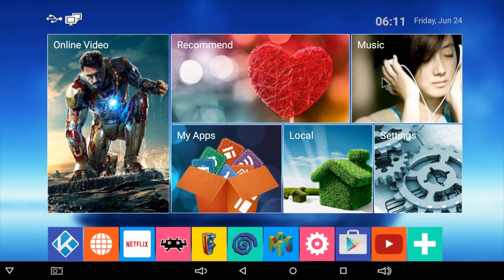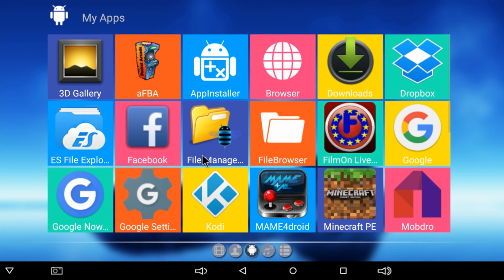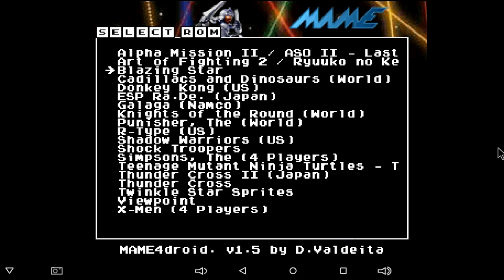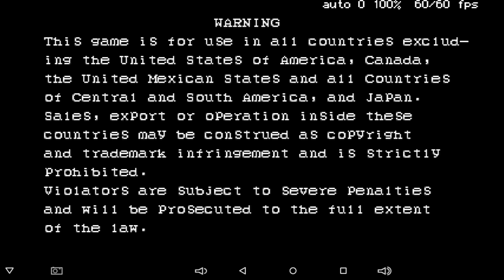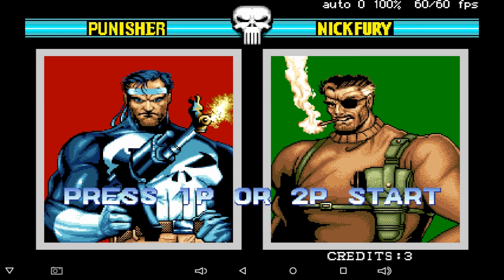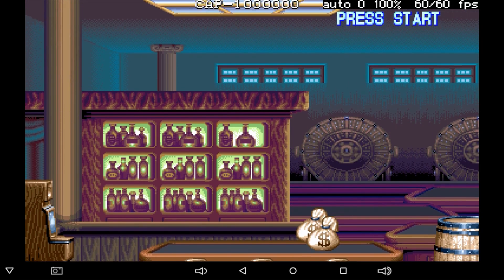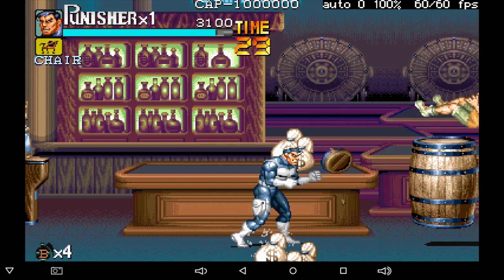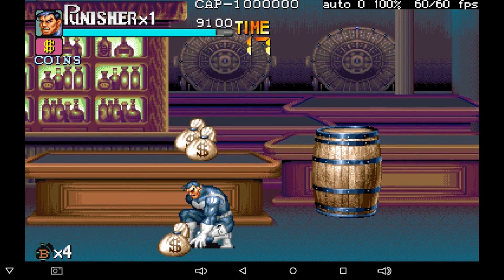MXQ Pro Android TV Box MAME Emulator Test $30 Android TV Box MAME4ALL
Games Tested In This Video Are-
1.The Punisher
2. The Simpsons 4 player
3. X-MEN
4. Knight Of The Round